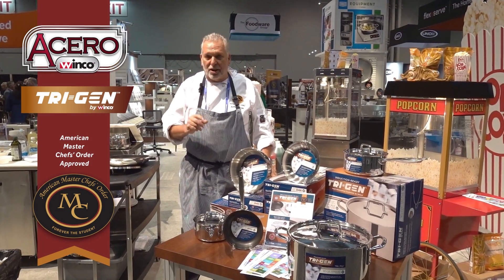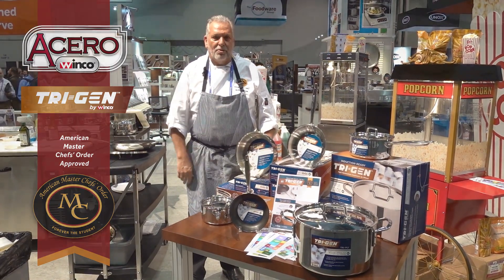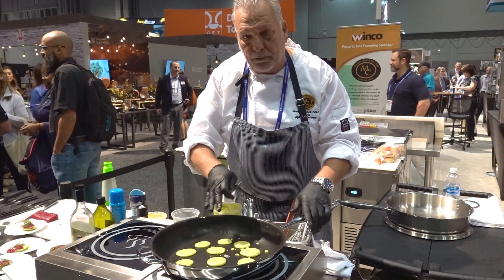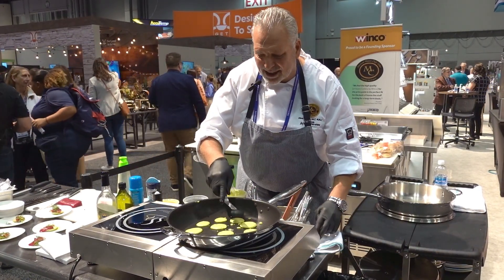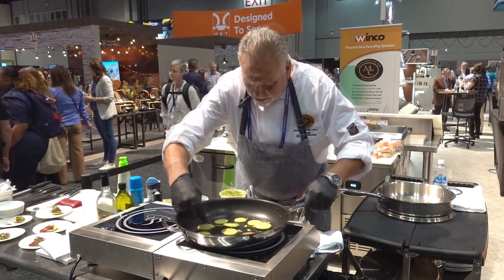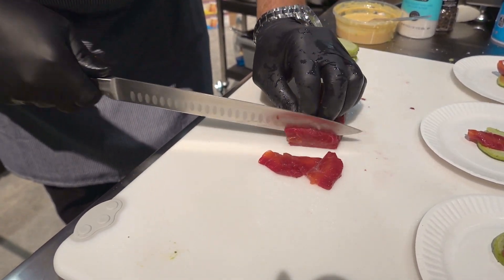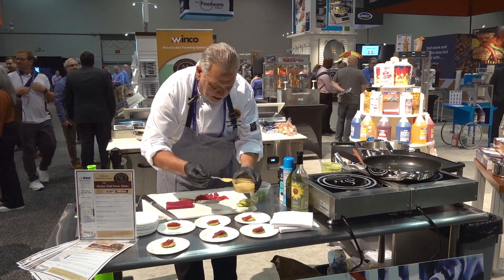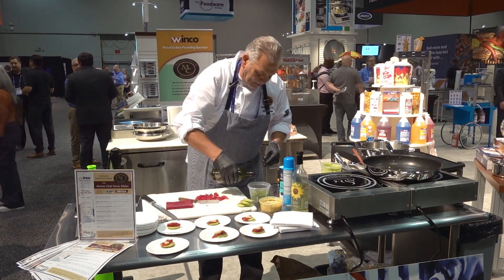Winco's ACERO and TRI-GEN with MC Steve Jilleba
American Master Chefs’ Order joined us at The NAFEM Show 2023 and MC Steve Jilleba demo’d delicious beet and citrus cured salmon at the Winco booth. Featured products include ACERO cutlery, SPECTRUM induction cookers, TRI-GEN cookware.